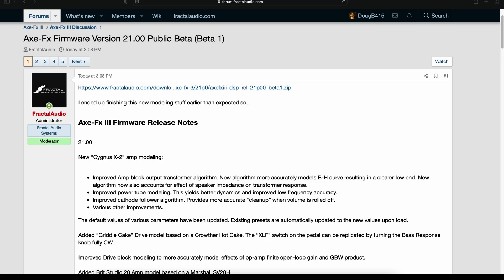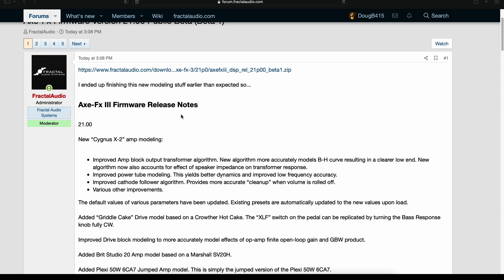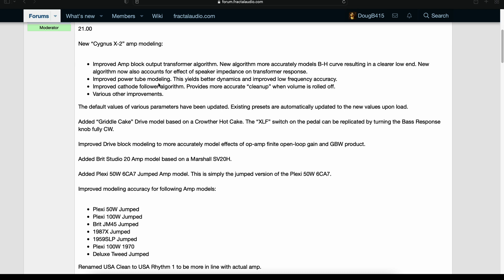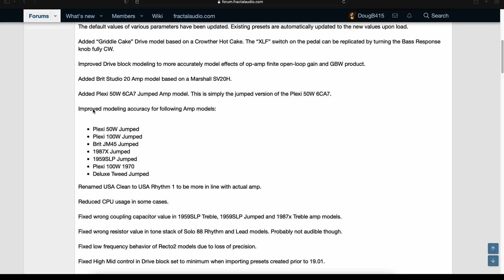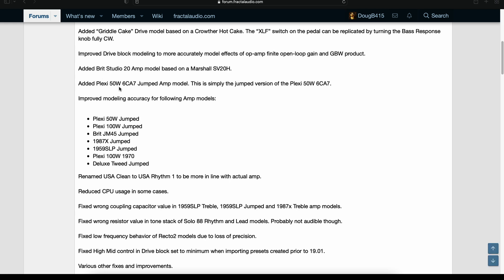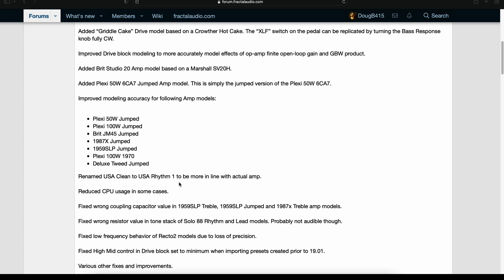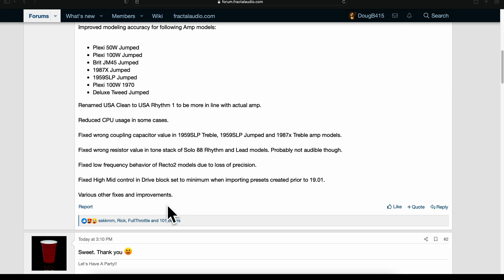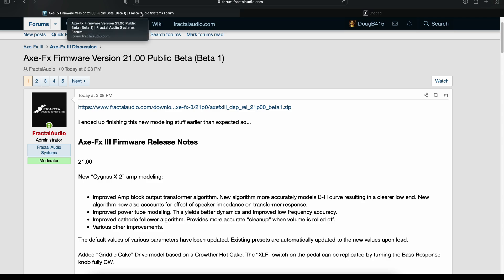Axe-Fx III - Firmware Friday! FW 21.00 Beta Is Out Today